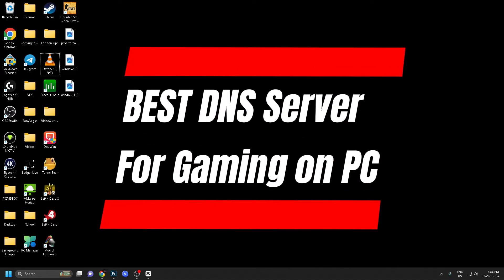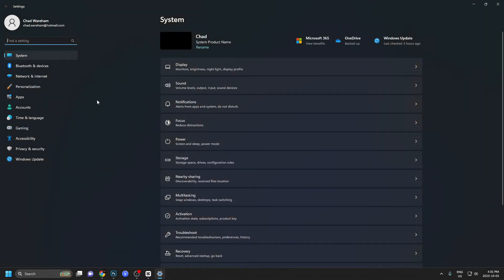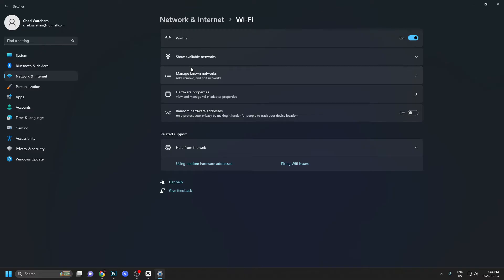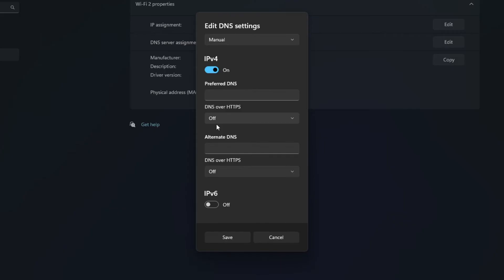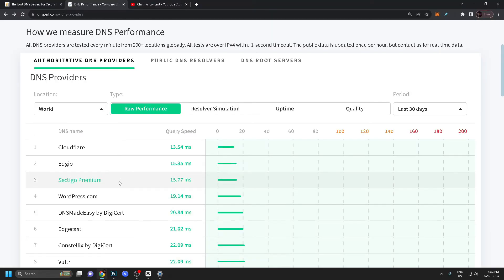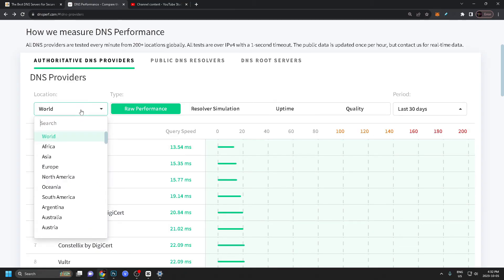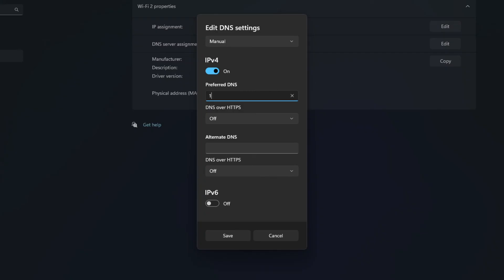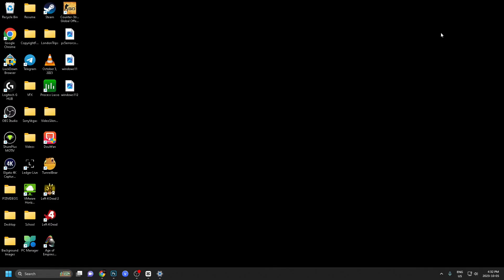BEST DNS For Gaming on Windows 11 PC (Easy Guide!) How to Find The Best DNS Server For Your Internet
Do you want to know the best DNS server for gaming on your Windows 11 PC? In this video, I show you the best DNS server for gaming as well as other DNS servers to try on your PC. To change your DNS server, go to settings, network & internet, and click on the Wifi or Ethernet tab which will bring you to the page where you can change your DNS settings.

Video title: BEST DNS For Gaming on Windows 11 PC (Easy Guide!) How to Find The Best DNS Server For Your Internet